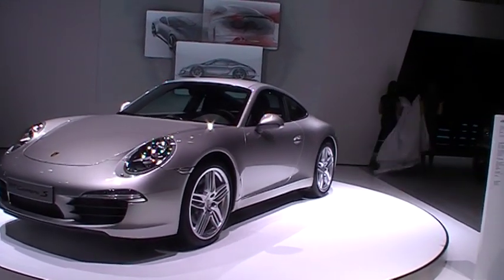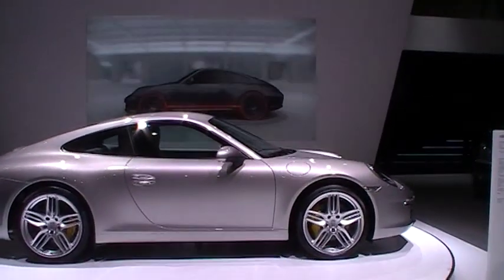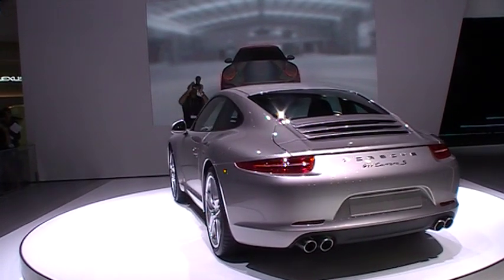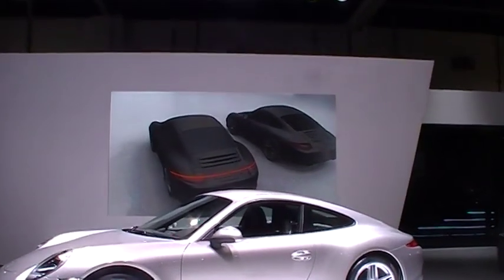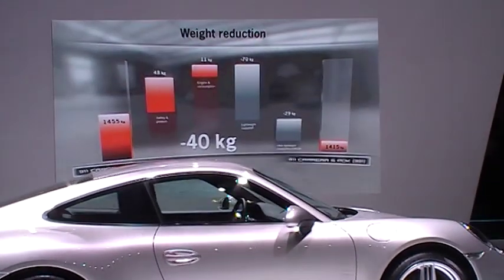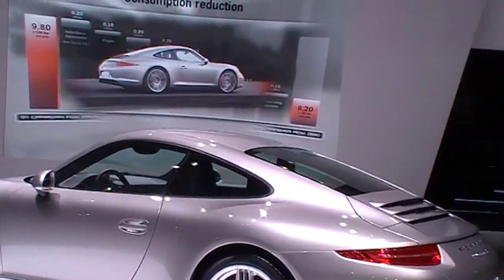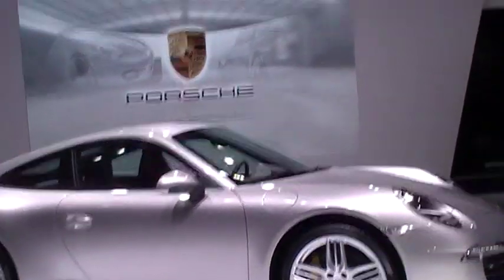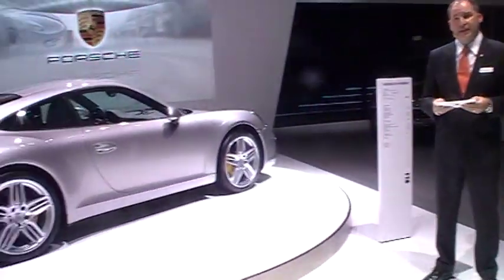2-Hasan Kutbi Attending Porsche Stand -Dubai MotorShow 2011